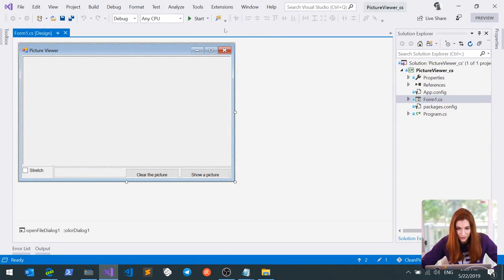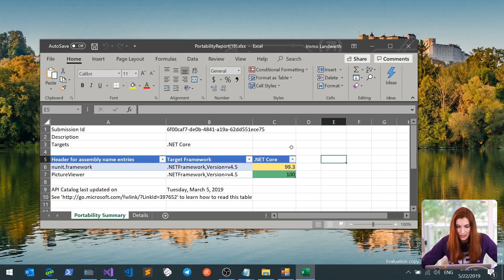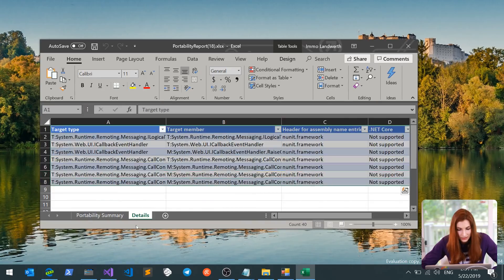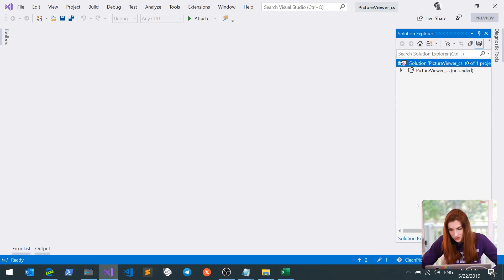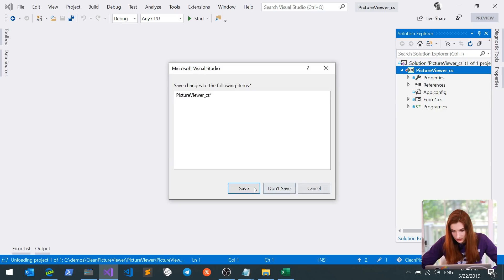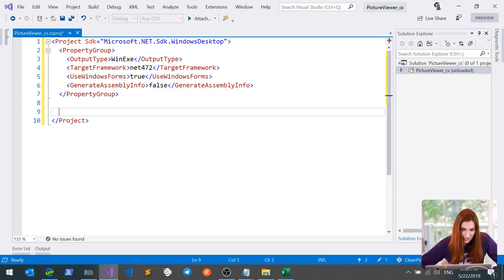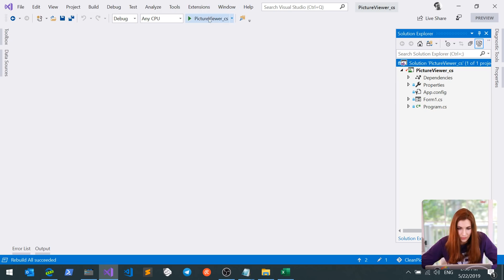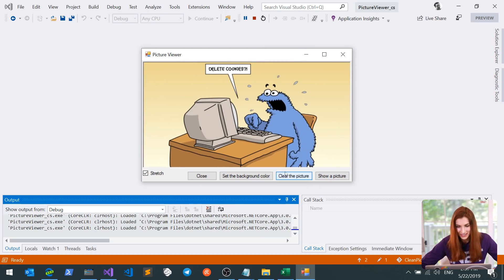Porting desktop apps to .NET Core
In this short video Olia Gavrysh shows how to port a WinForms or WPF application from .NET Framework to .NET Core.

0:17 About the sample
0:40 Step 1 – Portability Analyzer
2:57 Step 2 – Updating project file to SDK style
6:49 Step 3 – Porting to .NET Core 3